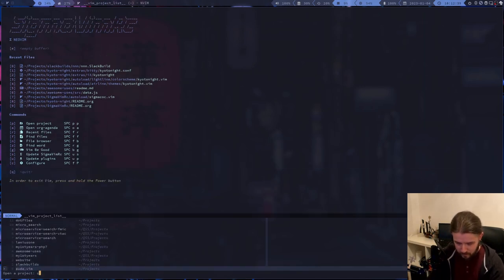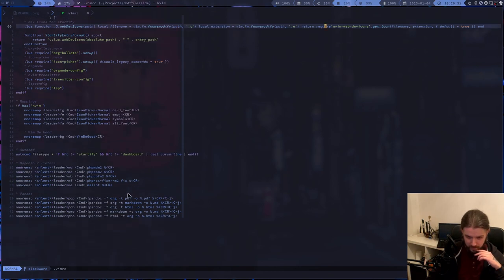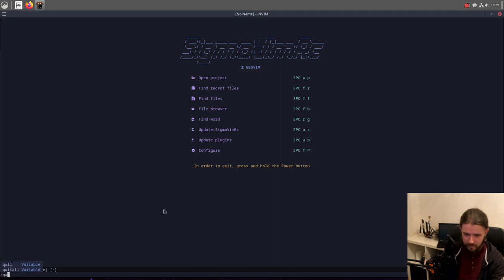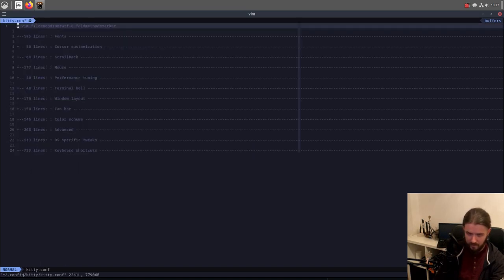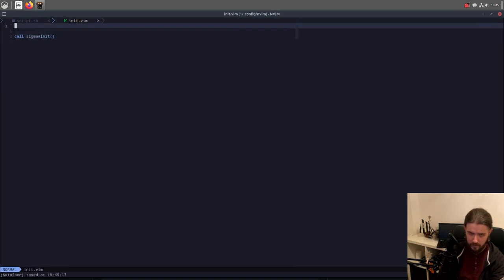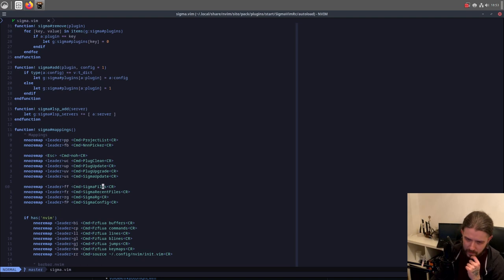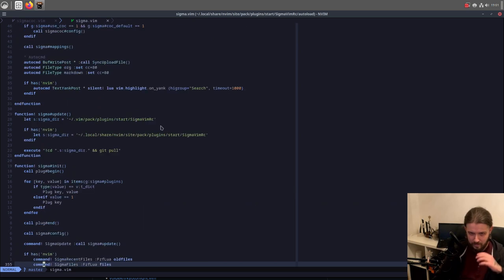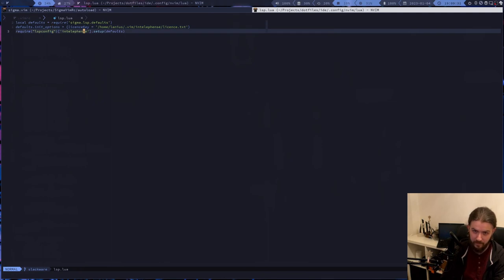My Vim workflow and SigmaVimRc - VIMCAST #01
So I made a thing for Vim again, a while ago actually, but I'm finally here to show you this, and even fix a bug in it while recording. And that's probably the longest video I've ever made, longer than any 'podcast' I was making, so it got it's own series title.